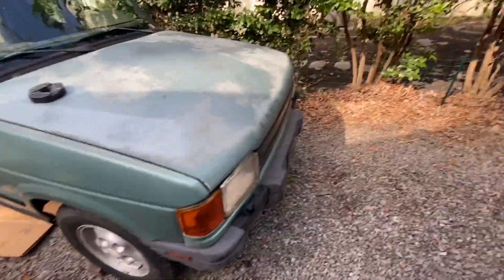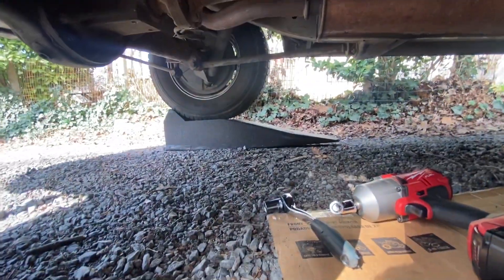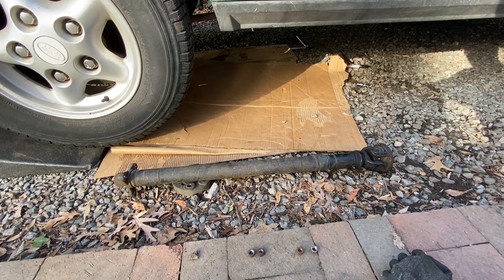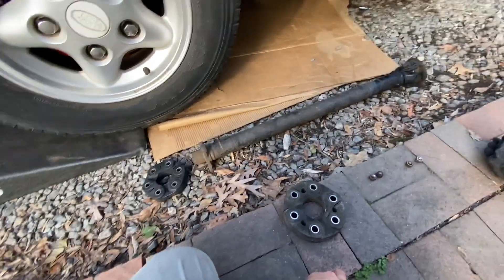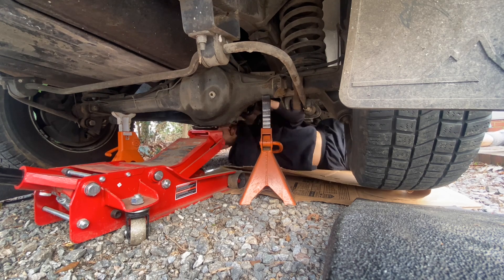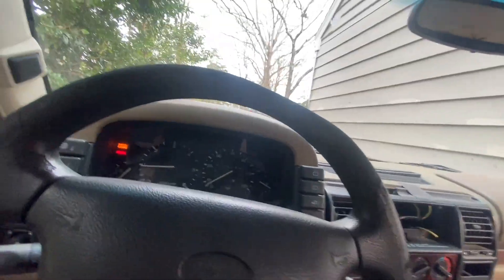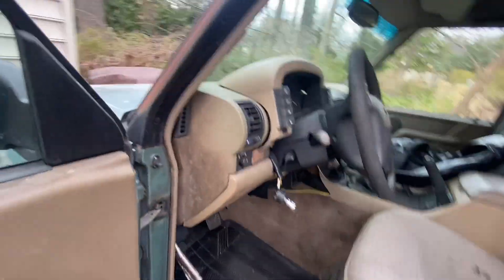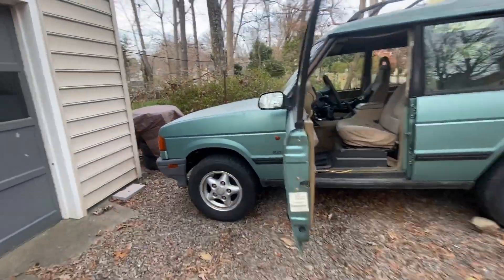(DIY) Rear Flex Disc Replacement - 1997 Land Rover Discovery (Manual) + Next ROVER SNEAK PEAK!